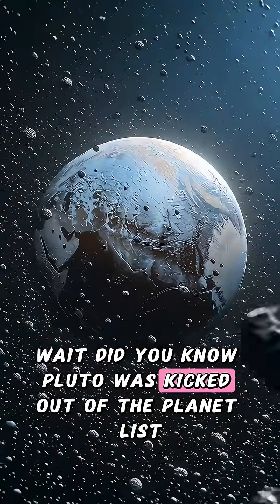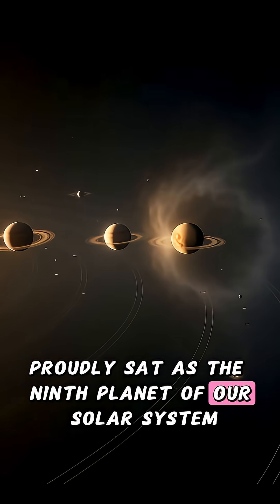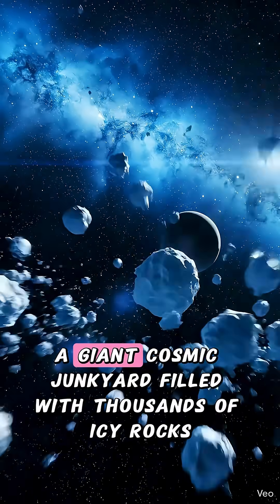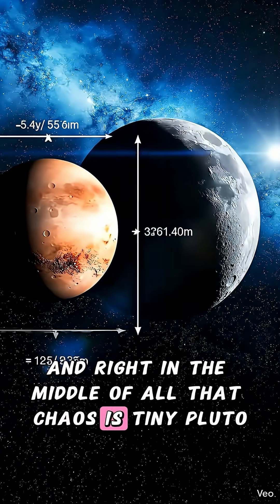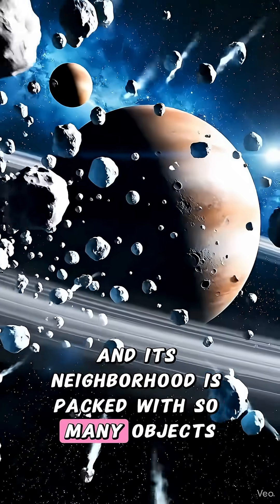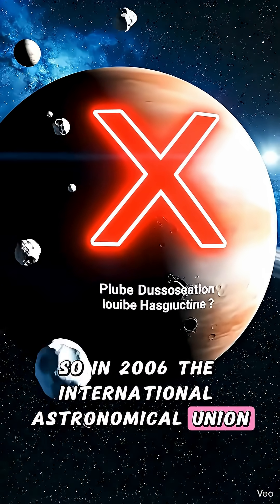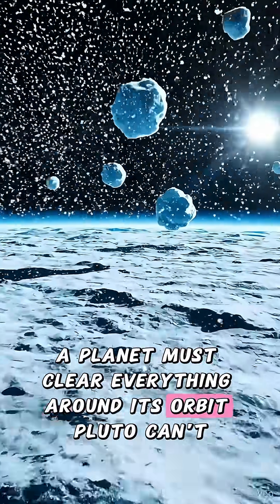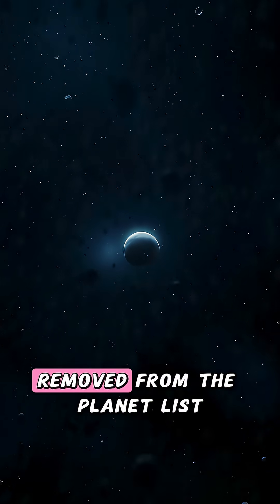“Why Scientists Kicked Pluto Out of the Planet List!”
Pluto… once the proud 9th planet of our Solar System, was officially removed from the planet list in 2006.
But why did scientists suddenly decide that Pluto was no longer a planet?
In this video, we break down the real reason behind Pluto’s shocking “demotion,” the rules that every planet must follow, and how Pluto failed just one test.

You’ll also learn about the mysterious Kuiper Belt, the icy region at the edge of our Solar System filled with comets, dwarf planets, and thousands of cosmic objects — a place where Pluto lives today.

From Pluto being smaller than Earth’s Moon to its orbit being crowded with debris… the truth is crazier than you think.

👇 Watch till the end to understand:
✔ Why Pluto was removed as a planet
✔ What the 4 planet rules are
✔ What the Kuiper Belt actually is
✔ How Pluto failed the “orbit clearing” rule
✔ Why it’s now called a dwarf planet
✔ Fun facts about our Solar System’s edge

If you love space, science, mysteries, or astronomy — this video is for you! 🌌